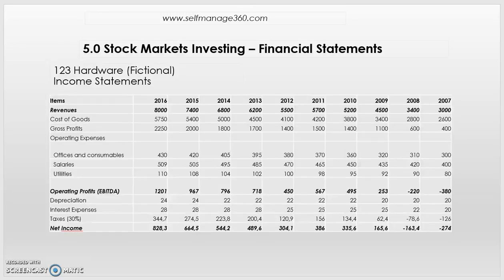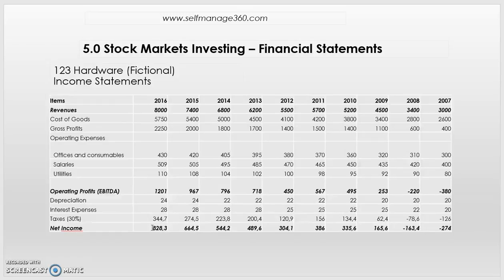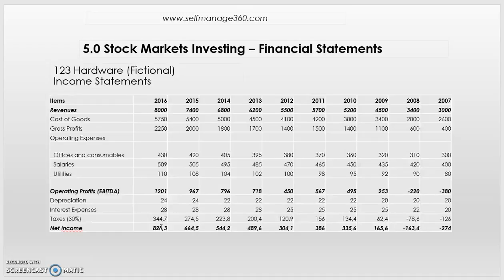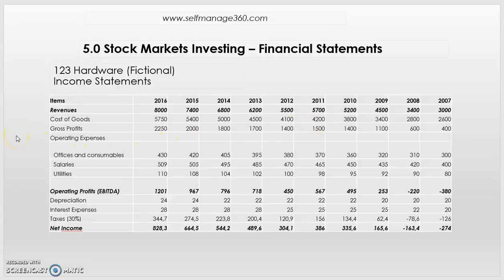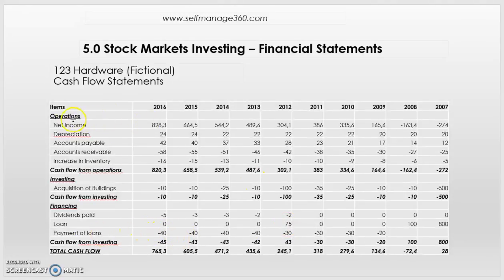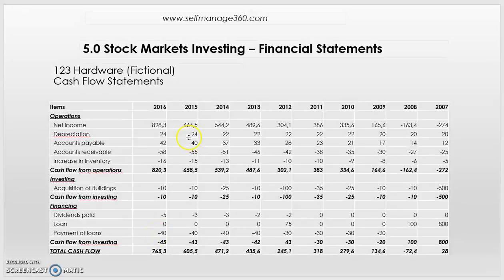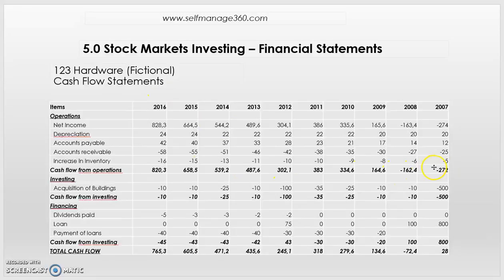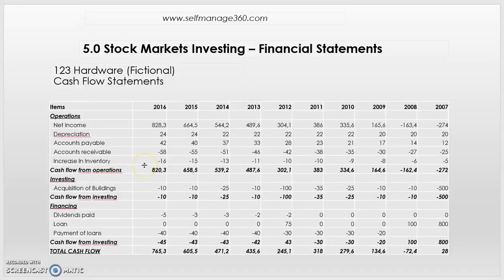5. Stock Markets Investing - Profitability